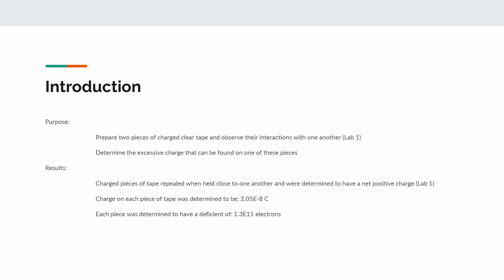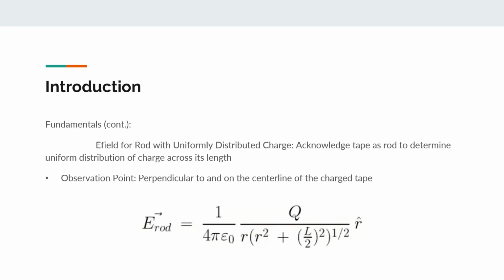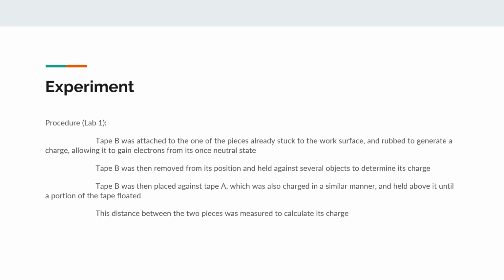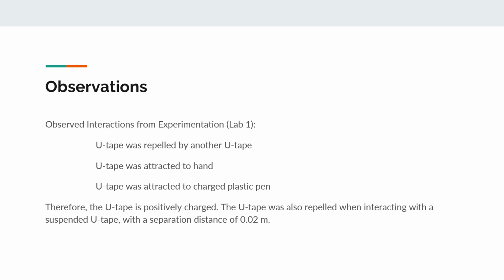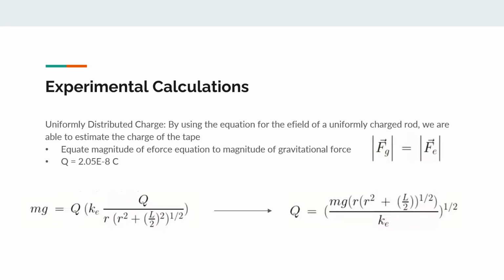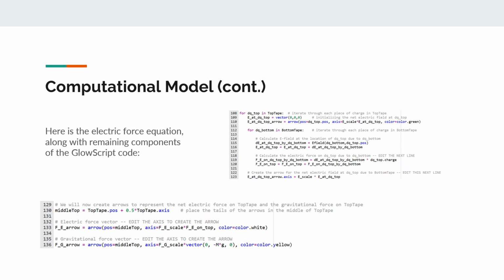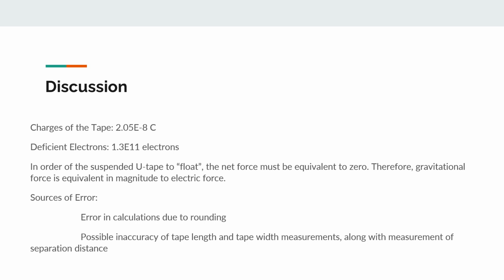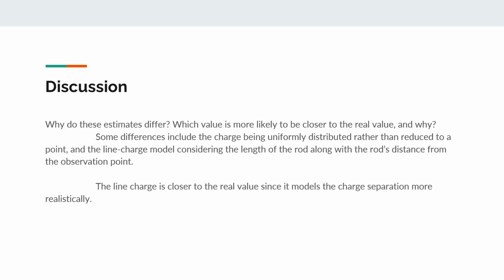Phys 2212 Lab 2: Lines of Charge